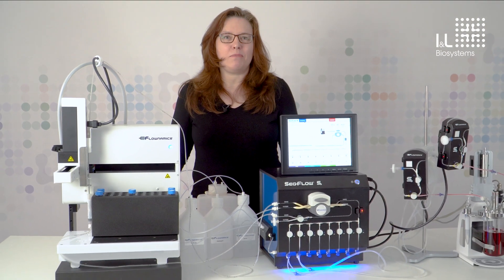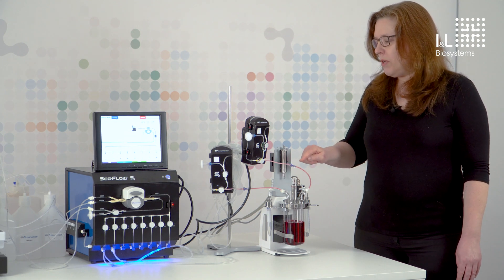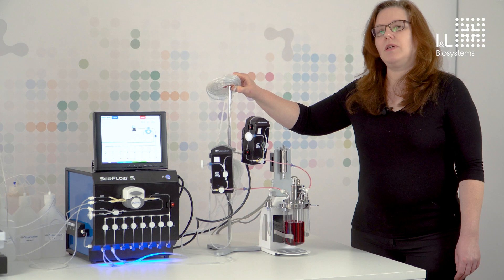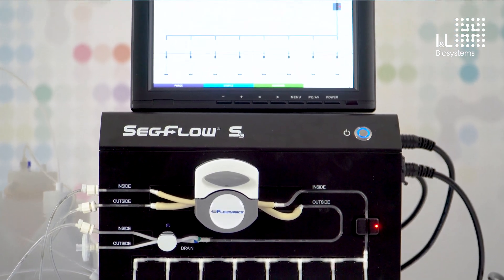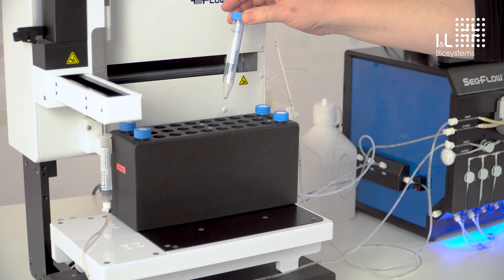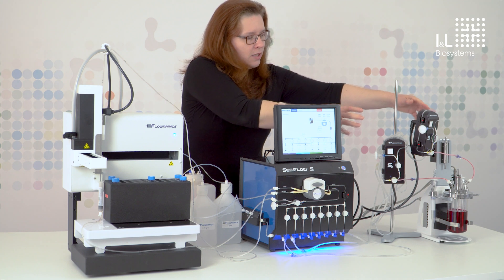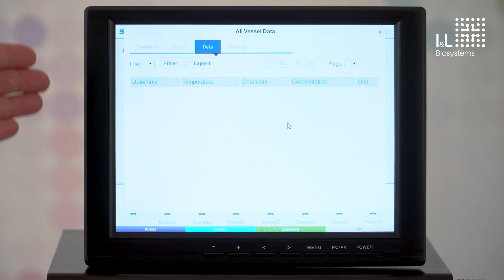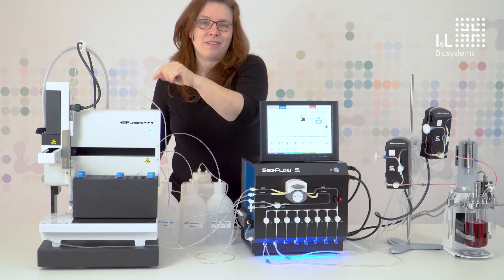Flownamics | Segflow S3 | Automatic sampling system for bioprocesses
The SegFlow S3 is the new generation of automated sampling and measurement data management. The user interface is graphically very catchy, contains new functions and more information about a current sampling process. The cleaning and disinfection of the flow path are arranged centrally, the sampling is automatically optimized and adapted to the sample.